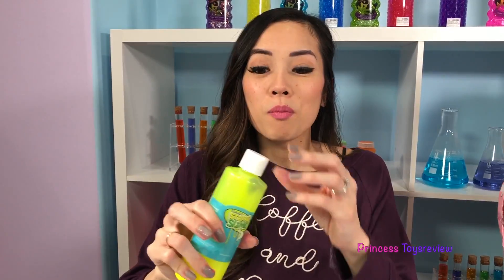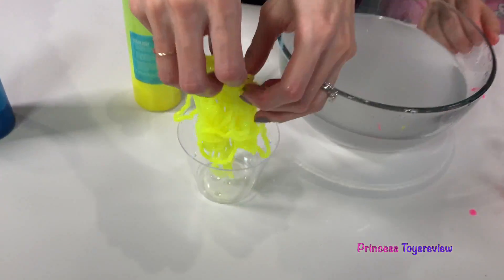Easy DIY Slime String Science Experiment !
Easy DIY Slime String Science Experiments ! Princess Pham and Princess Granny do an easy Science experiment at home! They learn about this fun slime that is made without using borax! They use a DIY kit that comes with colorful slime and a magical activator! The slime becomes slime string as soon as it hits the water! This is a fun video for those who love slime string and science experiments!